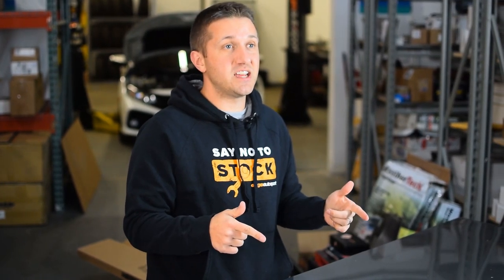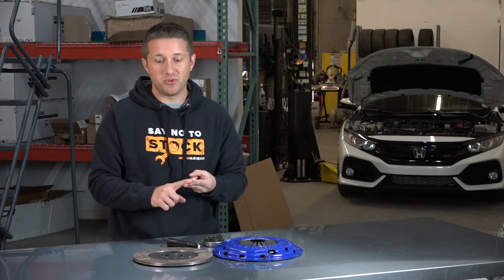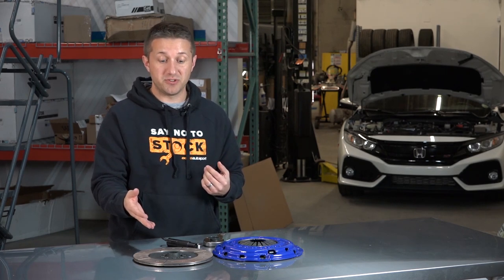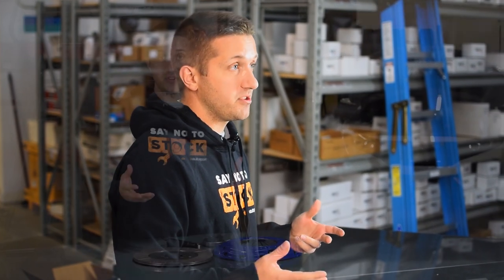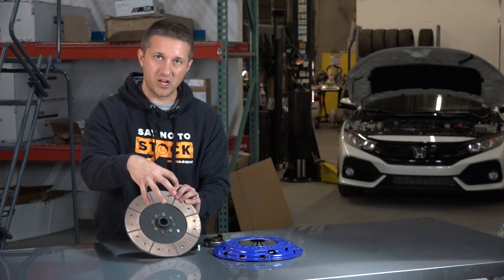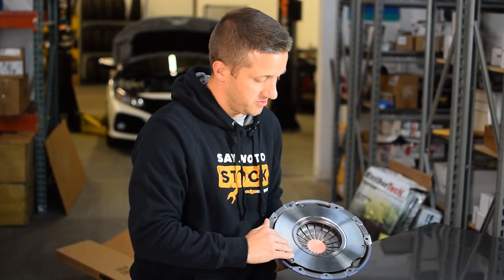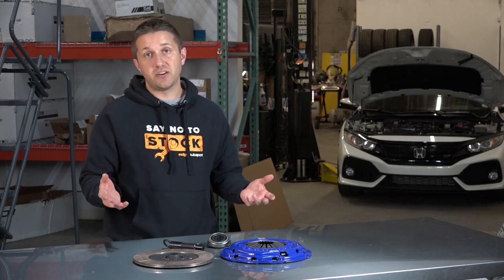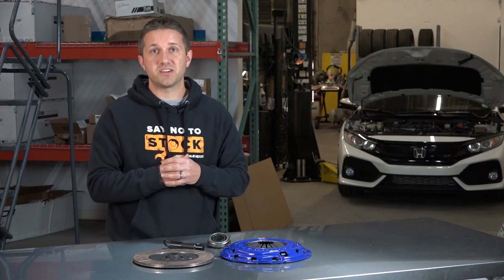STAGE 3+ SPEC Clutch Overview | 10th Gen Honda Civic | Performance Preview (Ep 12)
Spec Clutches and Flywheels makes an amazing Kit for the 10th-Gen Honda Civic. With a range from groceries to drag racing, Spec has a clutch that will fit your Civic and your driving style perfectly.

🏎️🏁Everything you need to turn up the power in your car can be found
If you have questions, give us a call or send in an email, we would love to help!